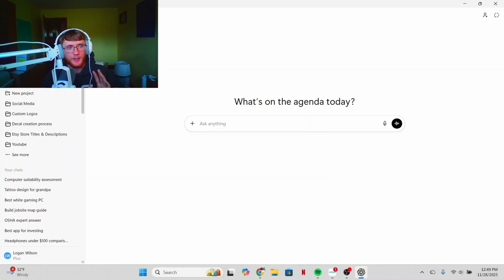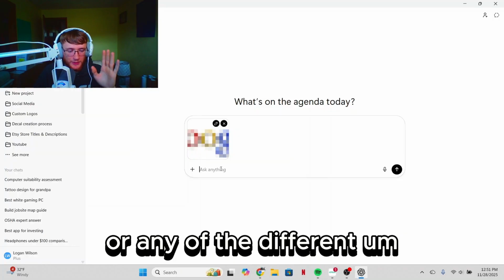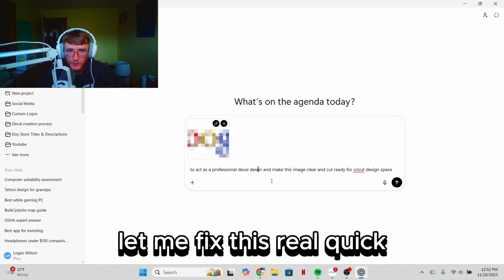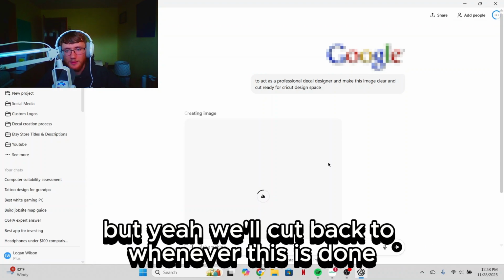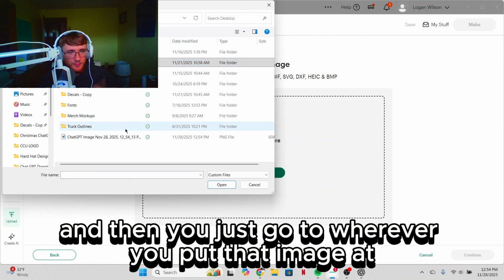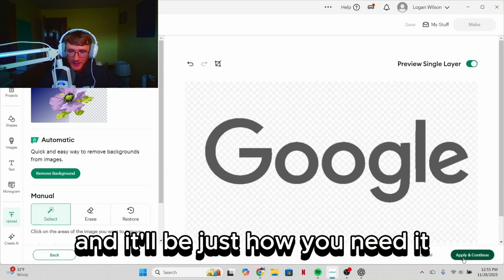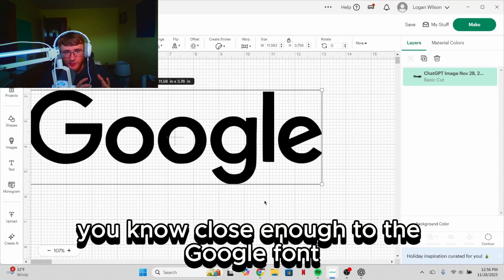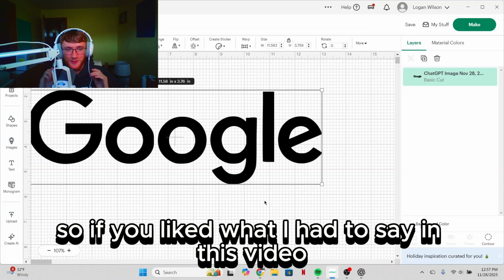I Let AI Make My Vinyl Decals… and It Changed EVERYTHING (Blurry to Cut-Ready FAST!)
In today’s video I show you how I take a blurry, low-quality image and turn it into a PERFECT cut-ready vinyl decal using AI — fast.
Whether you use Cricut, Silhouette, Graphtec, Sure Cuts A Lot, Affinity, Inkscape, Illustrator, or ANY designing software, this method works for all of them.

I walk through my full 6L Graphix workflow for cleaning up logos, smoothing edges, removing noise, sharpening blurry designs, and exporting cut-ready PNG + SVG files without headaches.

If you’re tired of:
✔ Redrawing logos by hand
✔ Fighting jagged edges in Cricut Design Space
✔ Fixing pixelated customer images
✔ Spending hours cleaning artwork…

This video will save you HOURS.

I also show you exactly how I use ChatGPT to:

Fix blurry images

Smooth edges

Remove backgrounds

Create crisp outlines

Make logos 100% cut-ready

Export SVGs that import clean every time

Speed up vinyl decal production

Improve customer artwork instantly

This is perfect for beginners AND people running a vinyl decal business just like I do at 6L Graphix.

💬 DROP A COMMENT:

What should I show next? SVG creation? Mockups? Full Etsy listing walkthrough?

🔥 TAGS (copy/paste to boost SEO)